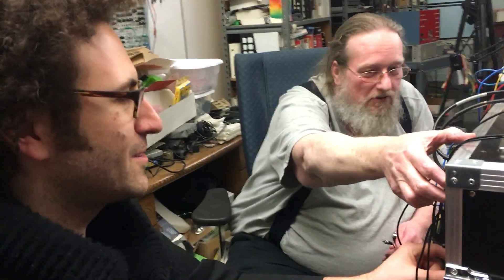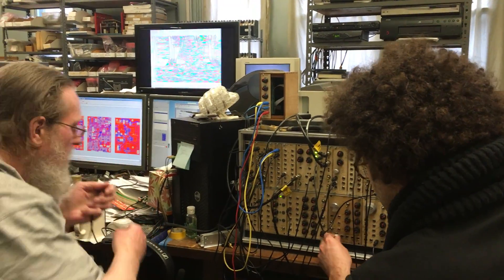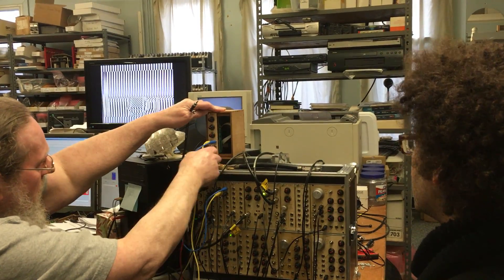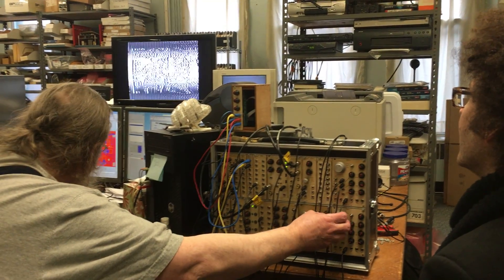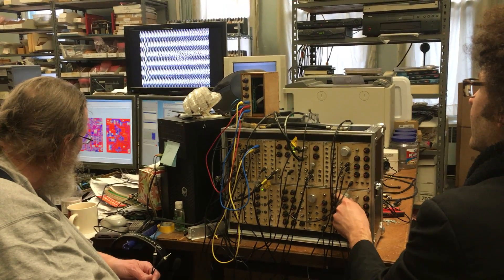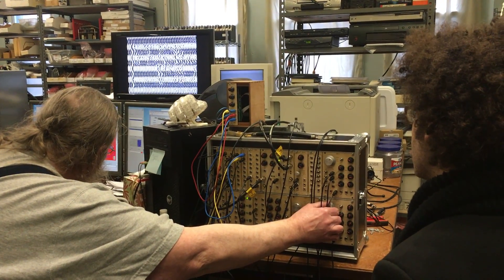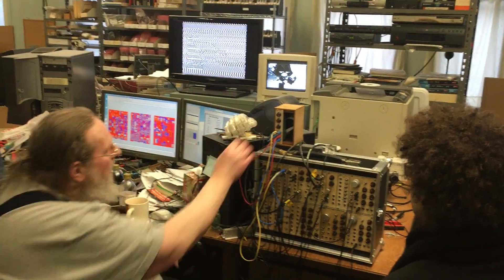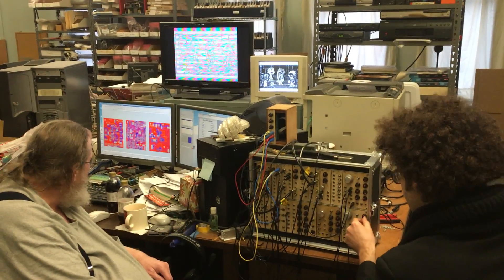Dave Jones Eurorack modular Video Synth tour: TABI, VO-1 and MX-1 (part 2)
Legendary image processing and visual instrument designer Dave Jones demonstrates his Eurorack modular Video Synth prototype system. This is an addition to the tour from last fall, covering TABI and the MX-1.